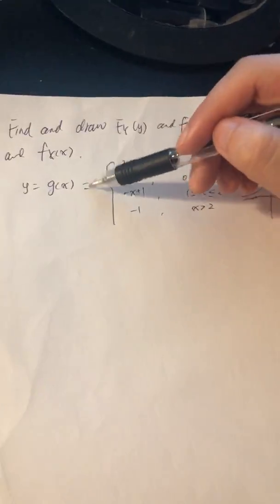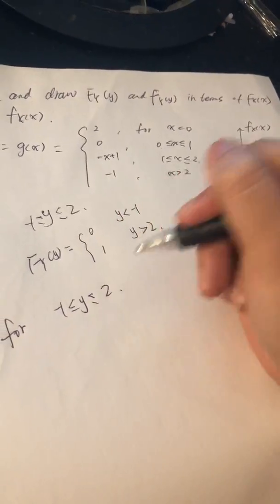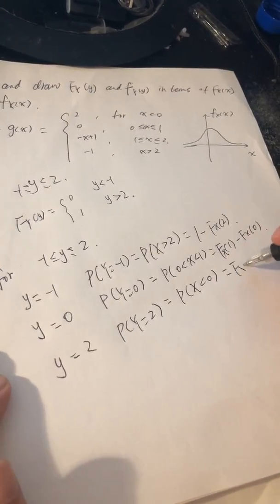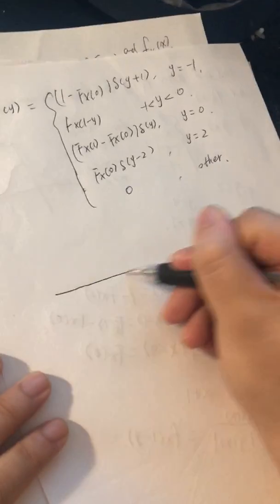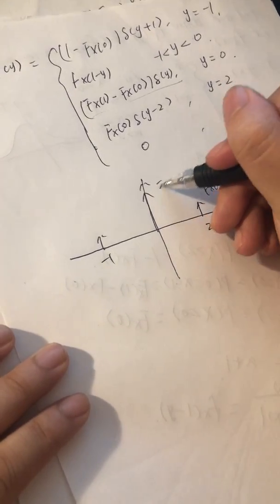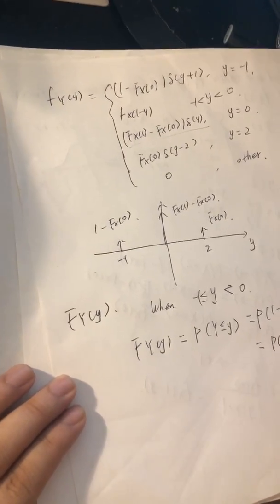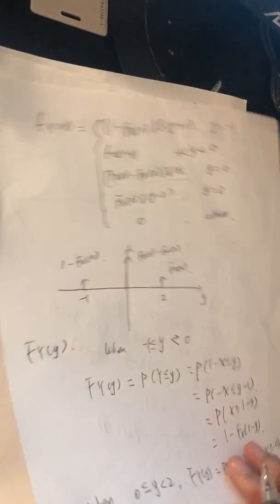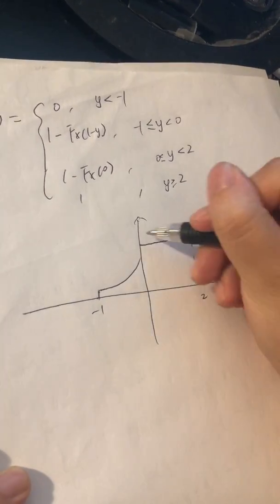HW4Q1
Probability HW4 Question1